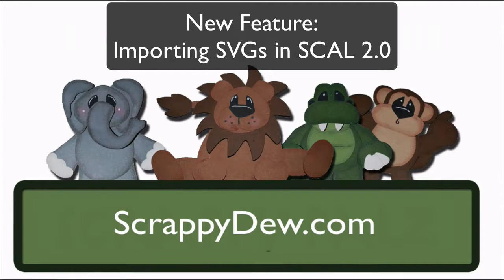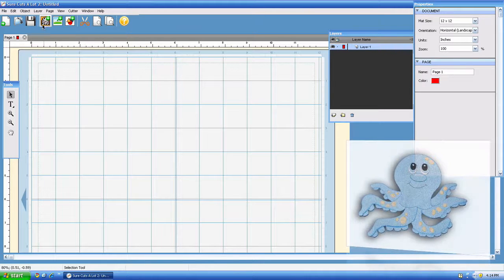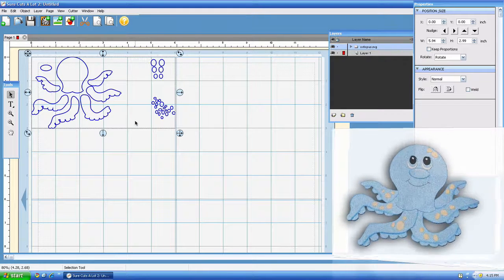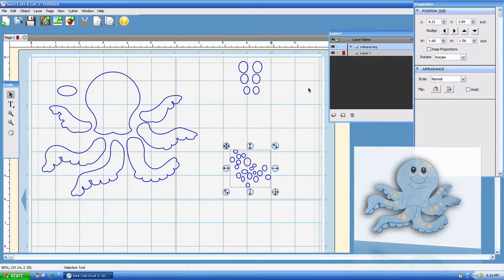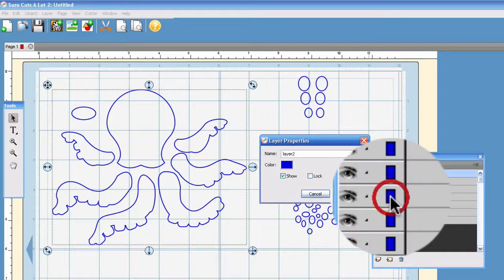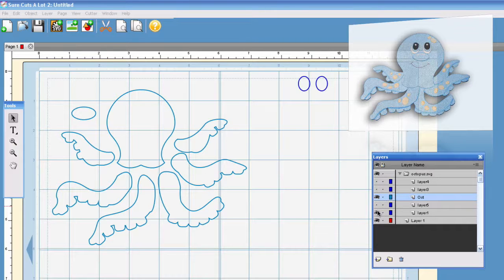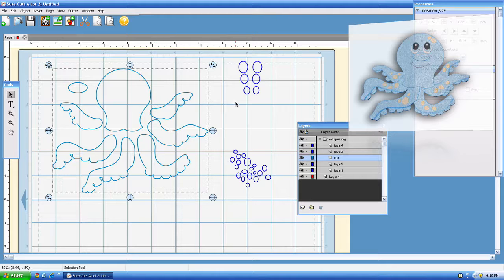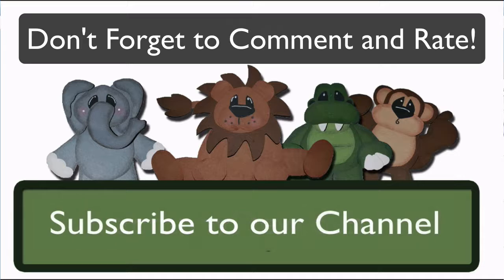New Feature for SCAL 2 Importing SVG's for Cricut Machine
Showing you that SVG's can Ungroup and allow you to have a mulitcut file in SCAL to save time and paper.